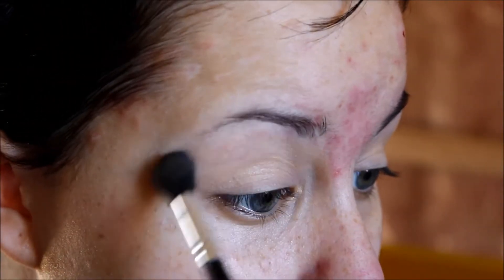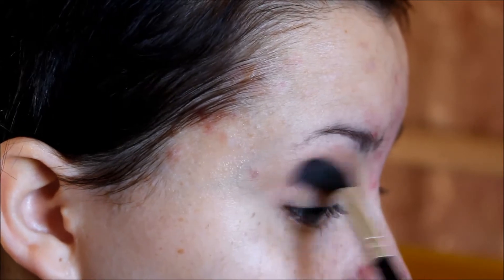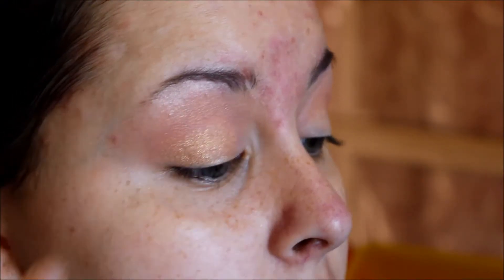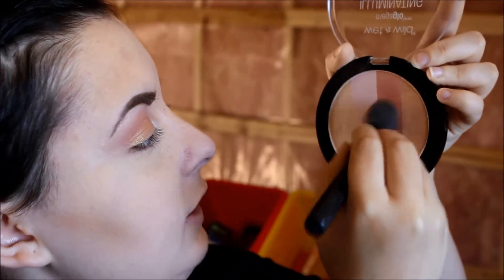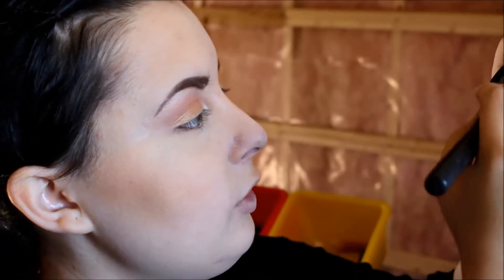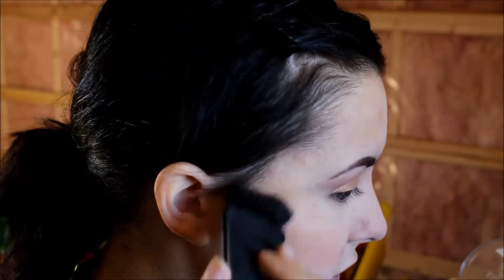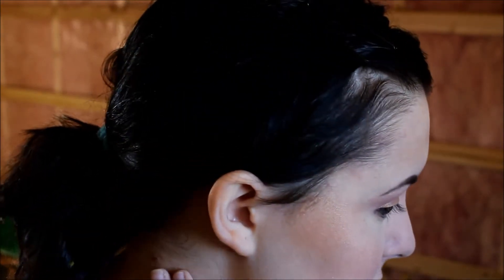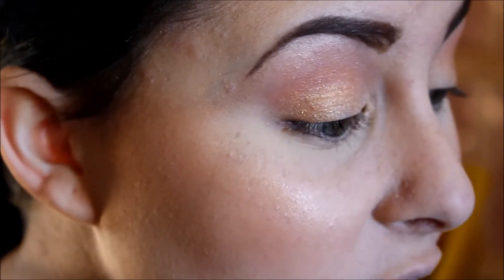Wet'n'Wild Mega Glow Illuminating Powder *new formula | review